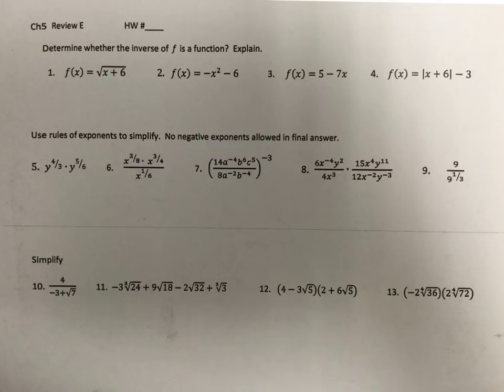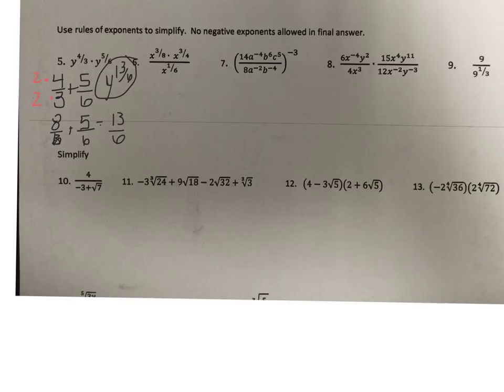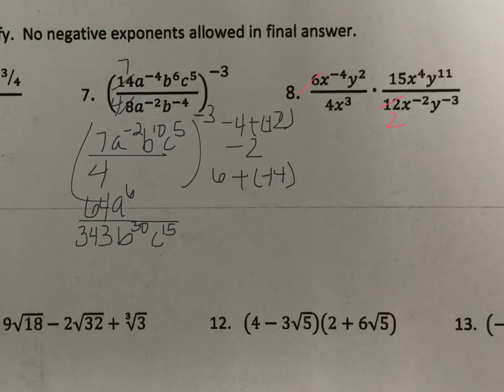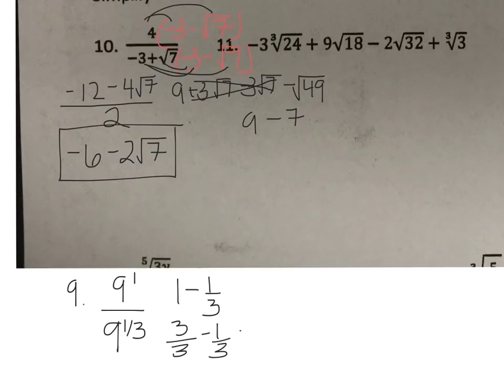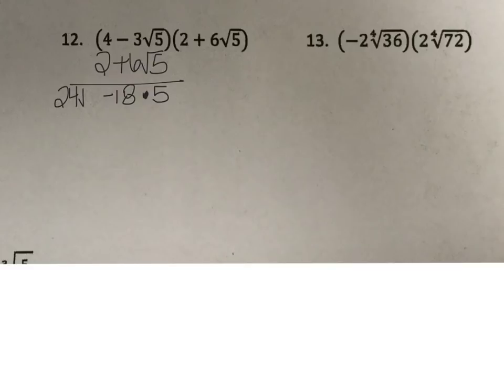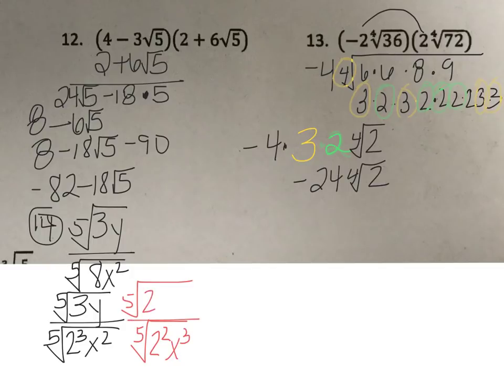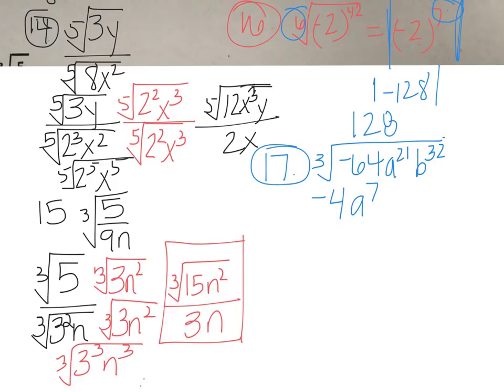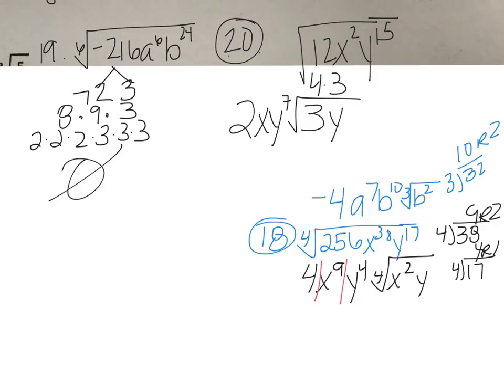Ch 5 review E 1-20